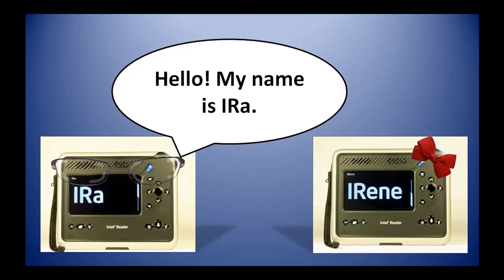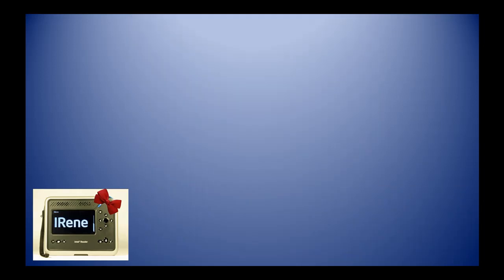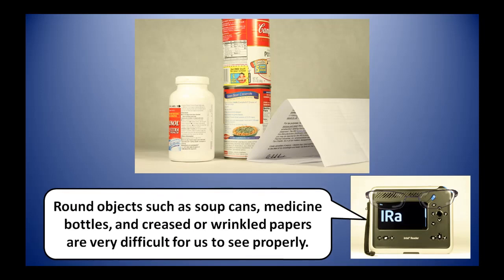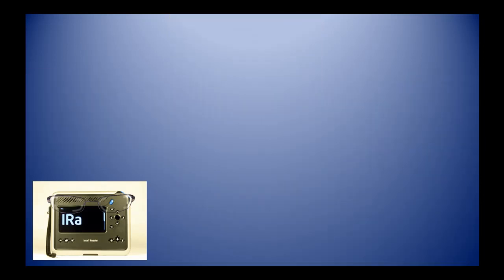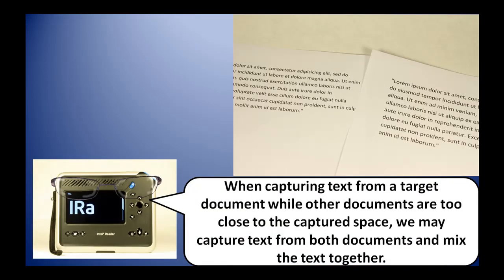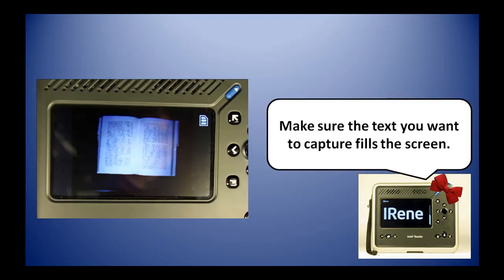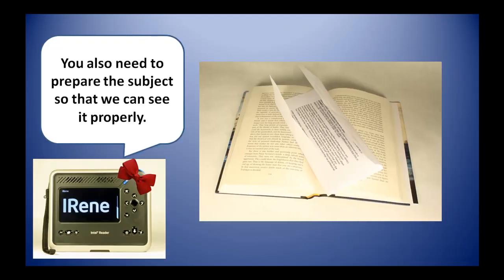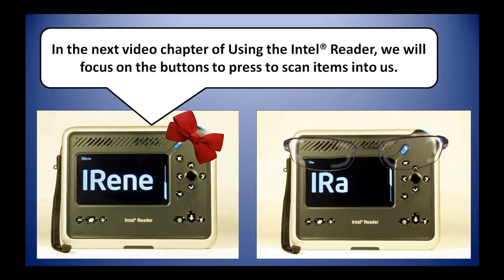Using the Intel® Reader Chapter 1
This video chapter describes the best methods for using the Intel® Reader. The narrators for this video chapter are IRa and IRene, the voices of the Intel® Reader.